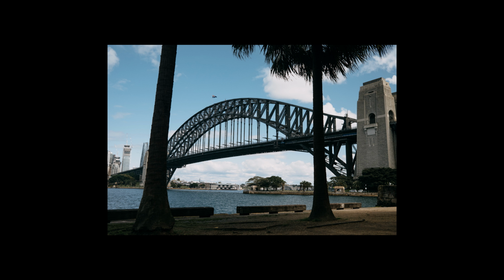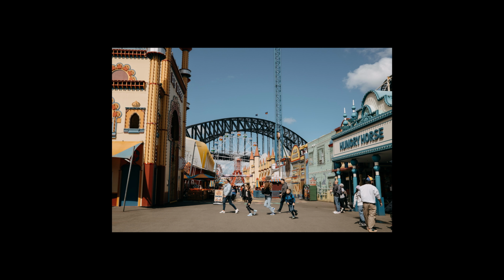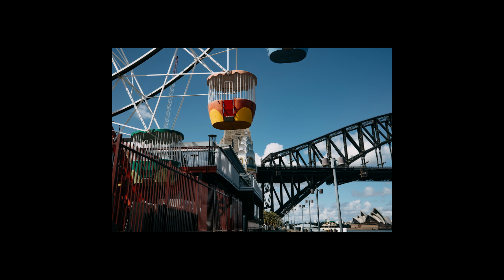BROKEN ARM PHOTOGRAPHY WITH THE FUJIFILM X100V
Are you even a photographer if you cant shoot one handed bro?

In this video I walk around the Sydney Harbour + visit the iconic Luna Park trying to take photos with a broken arm.

Enjoy this video of me taking the absolute piss outta myself.